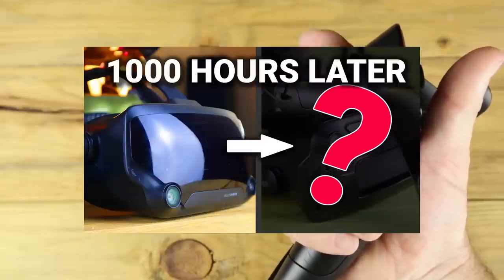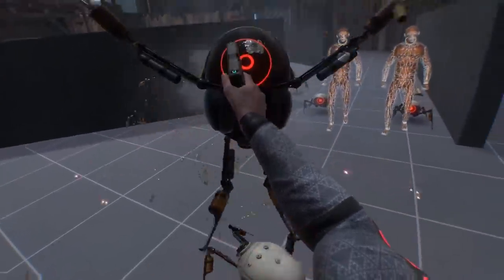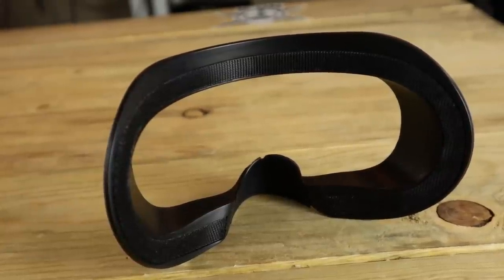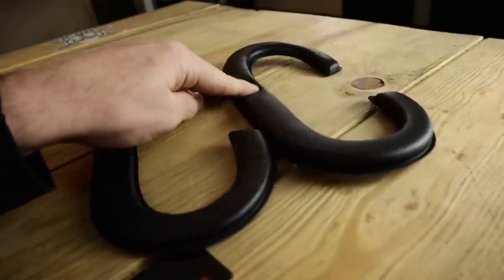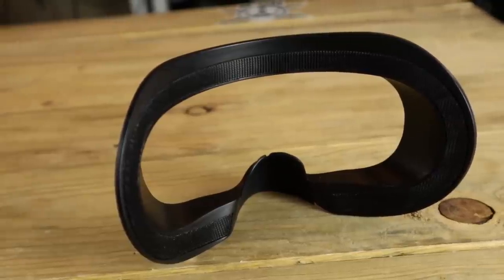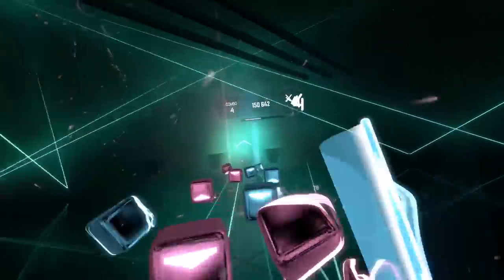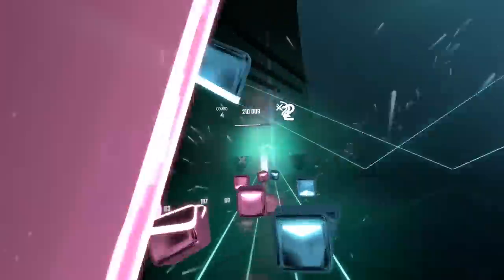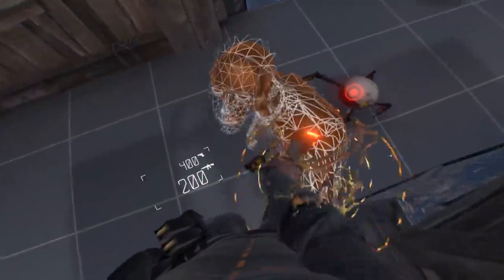Fixing the Valve Index's biggest problem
Here is my full review of the Valve Index VR Cover. I enjoyed it.

STREAM EVERY TUESDAY

Al1702Feb Al

Alexandre Pennetier

Benjamin Carney

BlueGames

Bridger

Crunchlaw

Daniel Amstein

Eric Duchaine

EvilShadow

FusionOak

Moon-Watcher

Ryan Matthias

Sideshow88

SixxxCents

Timothy

Tyler Hunt

Wayne Lacey

zack knighton